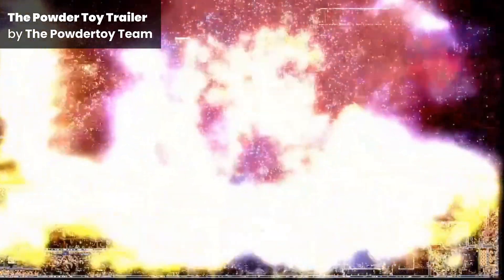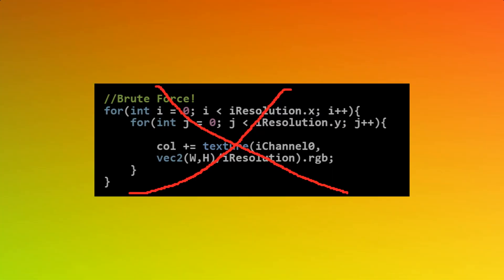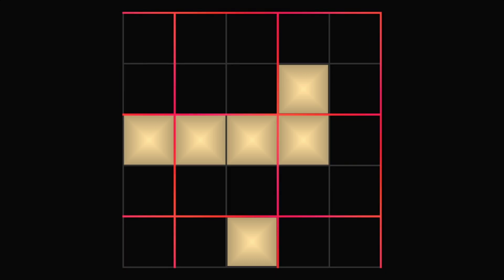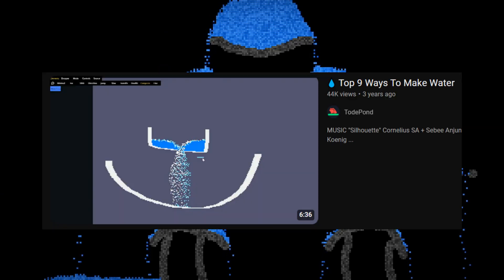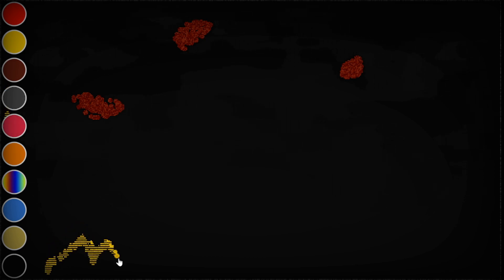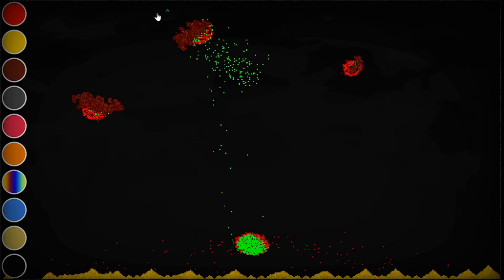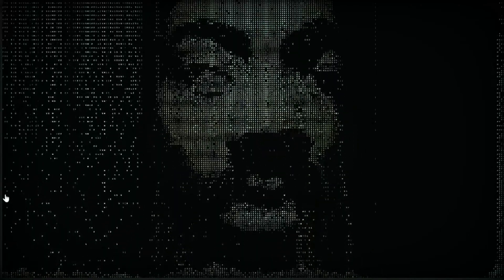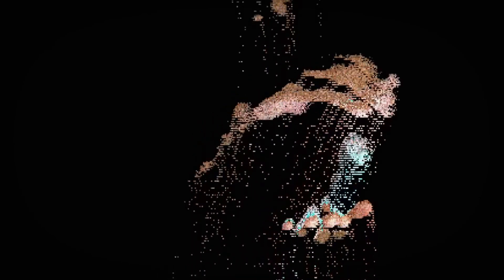I Made Falling Sand Games in a Fragment Shader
Most popular falling sand games like Noita do falling sand simulations on the CPU. For the last few weeks though I've been experimenting with writing falling sand simulations that run instead in a fragment shader which uses the GPU. In this video I’ll show you how this is even possible and some of the insane things I was able to make with it.